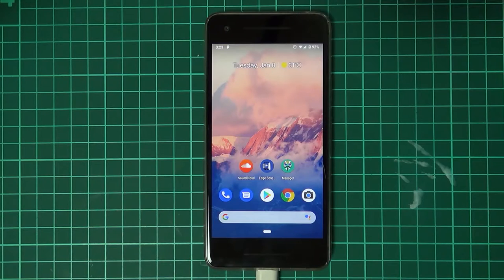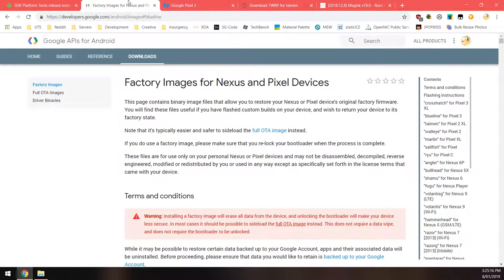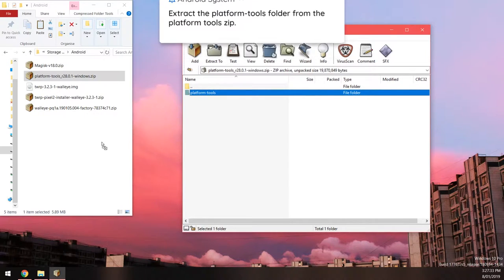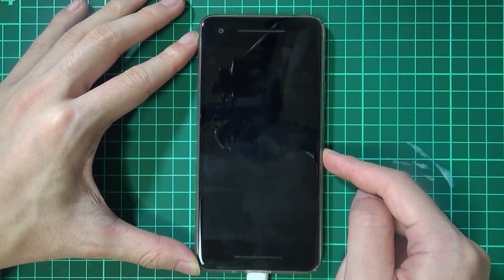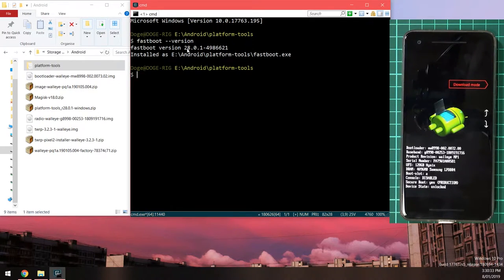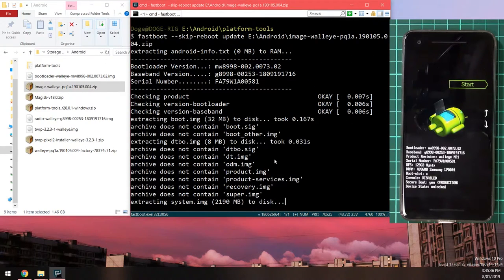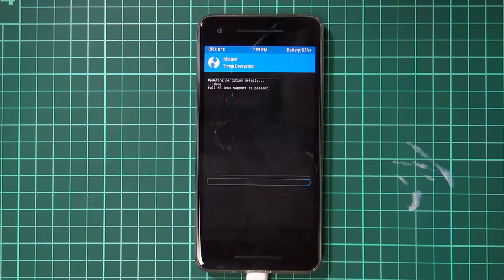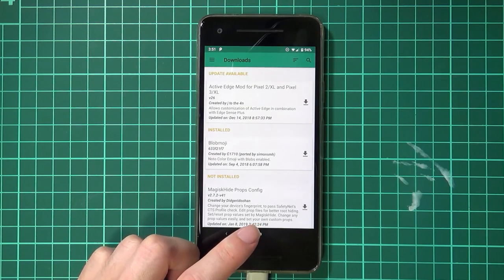Update Rooted Pixel 2 & Pixel 2 XL to January Security Update [fastboot | PQ1A.004]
∆ IMPORTANT ∆
!! PLEASE READ HERE BEFORE STARTING !!

▼ Timestamps!

00:10 Intro
00:16 Disable Active Edge Mod Magisk Module

[Downloads]
00:54 SDK Platform Tools
01:28 Factory Image
02:11 TWRP
02:45 Magisk

[Setup]
03:13 Extract Platform Tools
03:27 Extract Factory Image
03:53 Copy flashable items to phone
04:32 Reboot into Bootloader

05:22 Open CMD Window in platform-tools
06:02 fastboot --version

[Update]
06:49 fastboot devices
07:01 fastboot flash bootloader
07:12 fastboot reboot-bootloader
07:25 fastboot flash radio
07:40 fastboot reboot-bootloader
07:50 fastboot --skip-reboot update

[Re-root]
08:33 fastboot boot

09:09 Flash TWRP installer
09:58 Flash Magisk

[Post Update]
10:30 Boot into Android

▼Requirements!

Unlocked Bootloader

▼Links

▼More links!